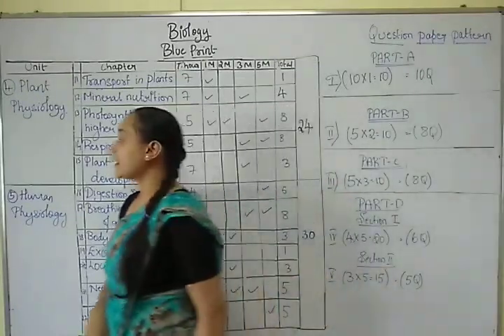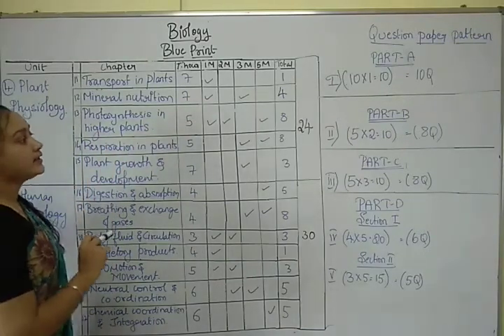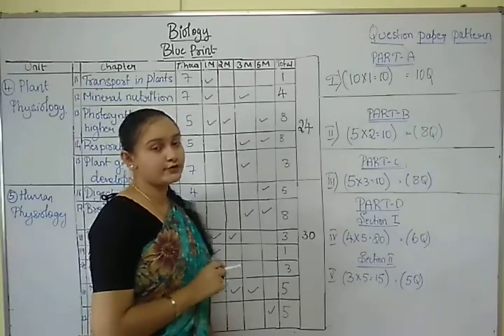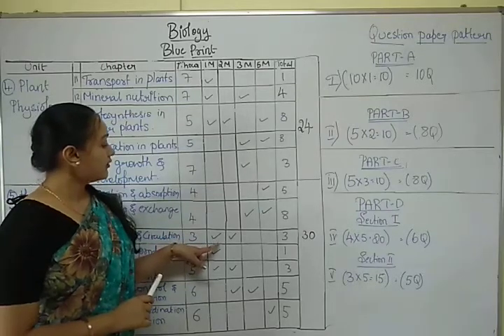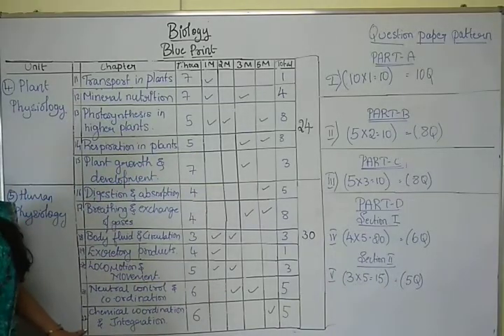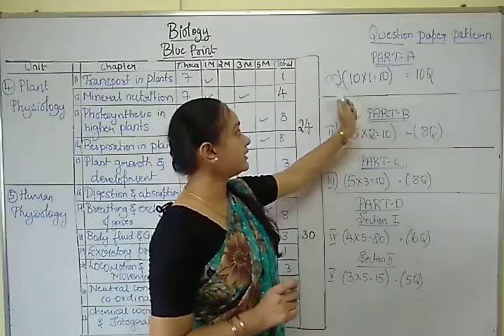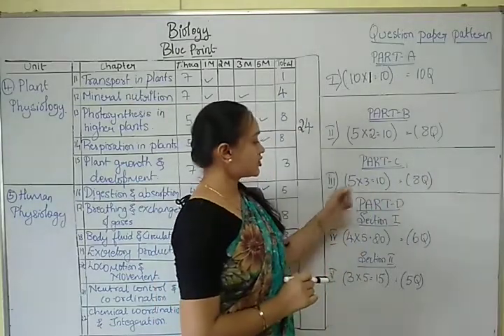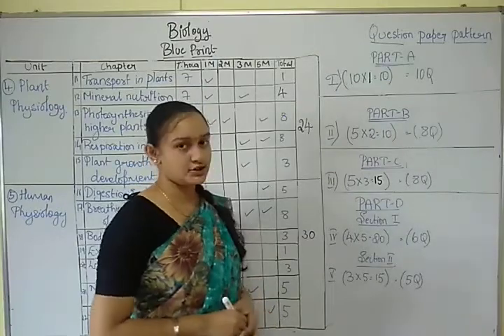I PUC SCIENCE-BIOLOGY-INTRODUCTION TO THE SYLLABUS